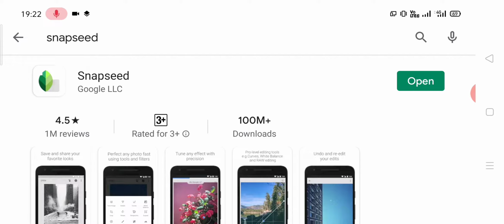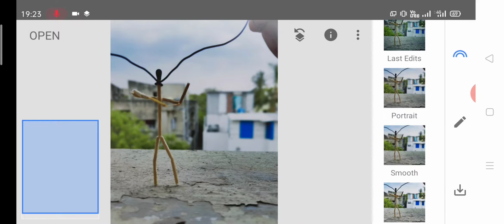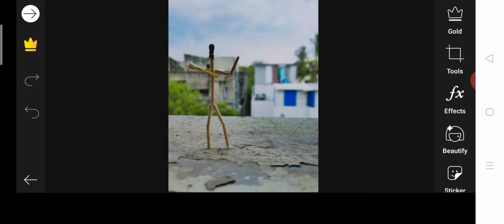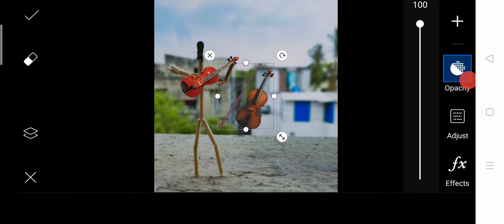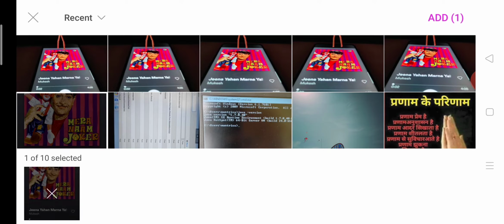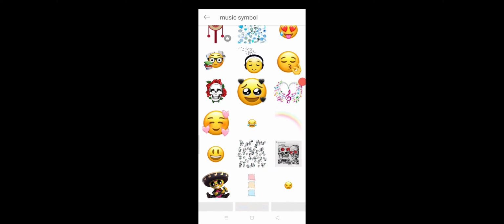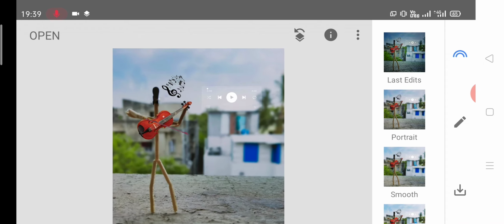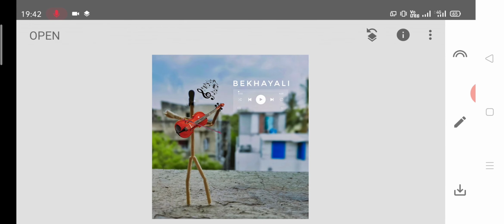Matchsticks in Photography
We can use matchsticks to create many awesome images. Here is one of the example.